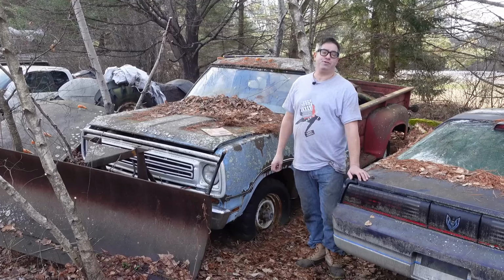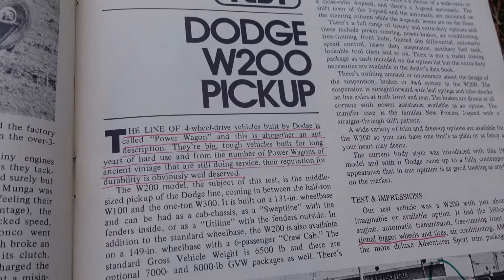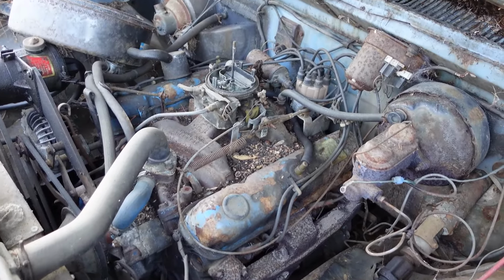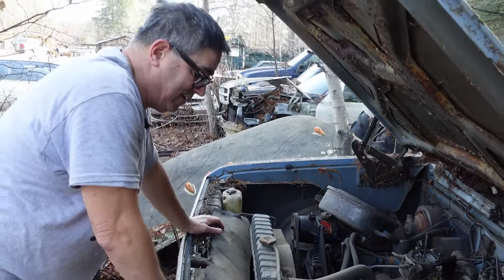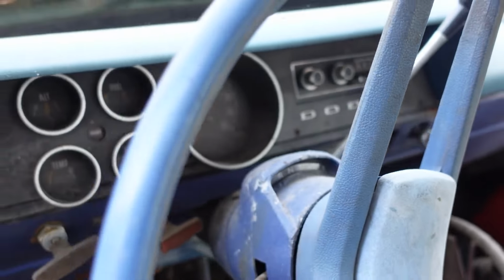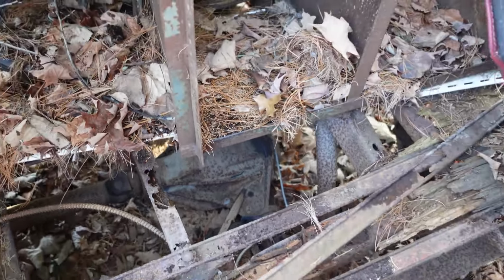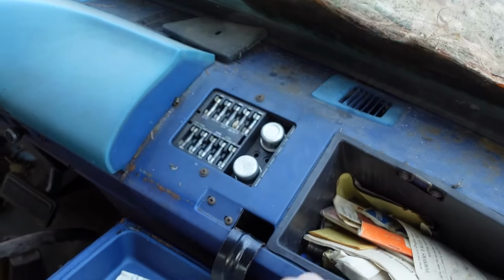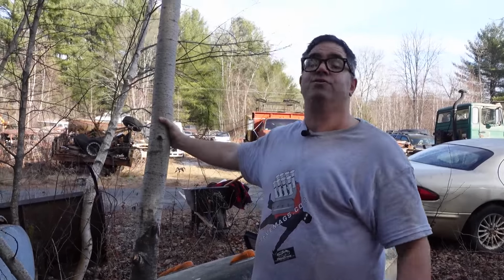Truck Week EP30 - W200 Utiline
Dodge’s B-series pickup truck dynasty still had 20 years to go when this 1973 unusual W200 snow plow pickup was new. Steve examines some interesting options and shows how a truck-type Dana 60 rear axle differs from a car-type Dana 60 rear axle.